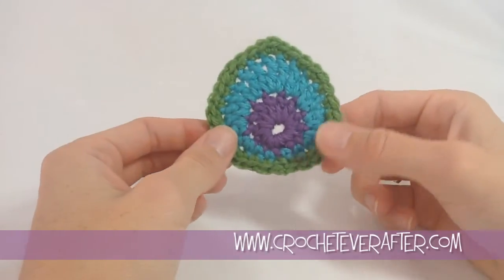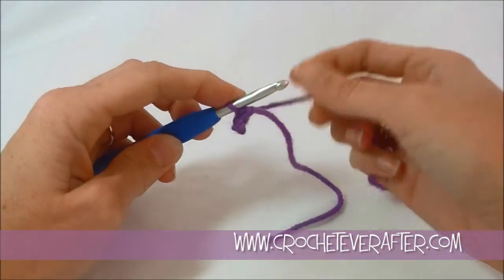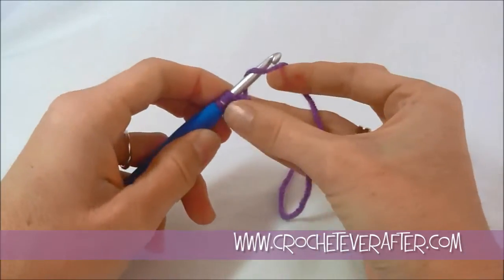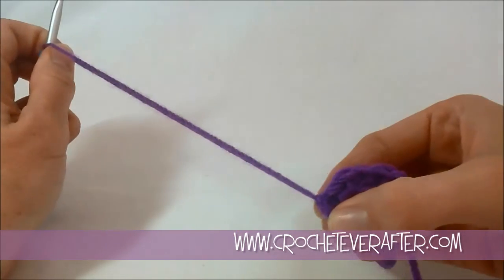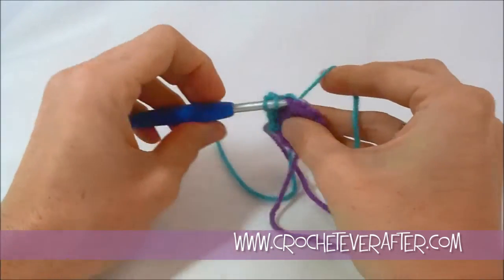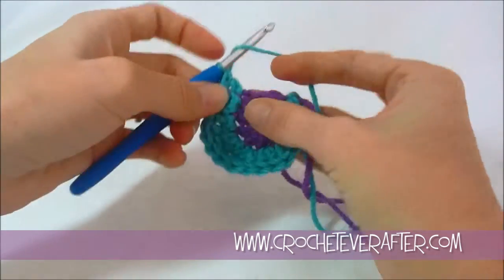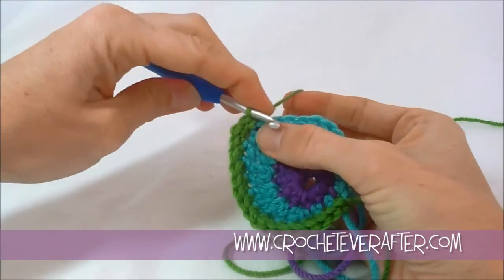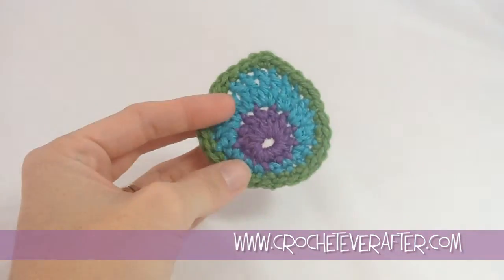Left Hand Motif of the Month November 2013 Peacock Motif Crochet Tutorial ~ Beginner Crochet Motif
Hook I'm using